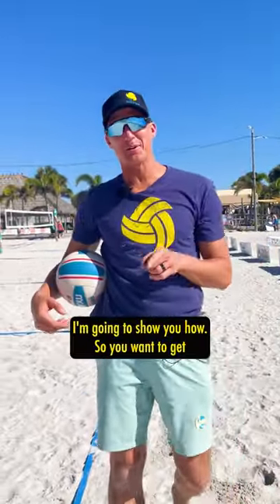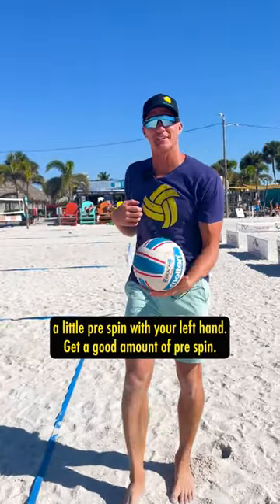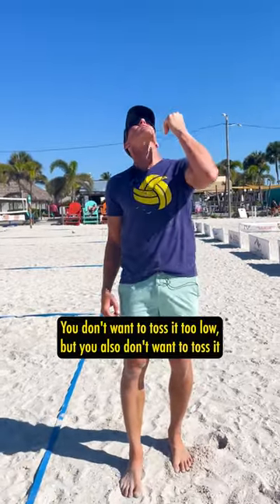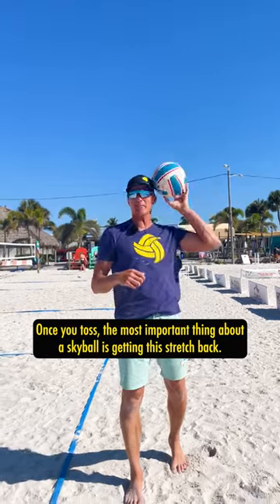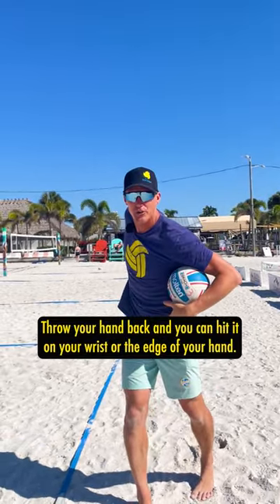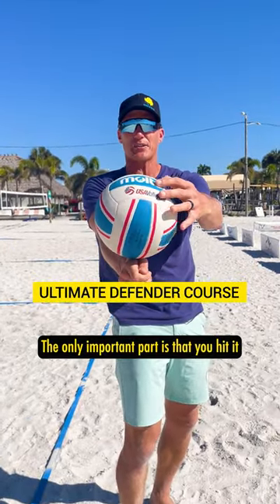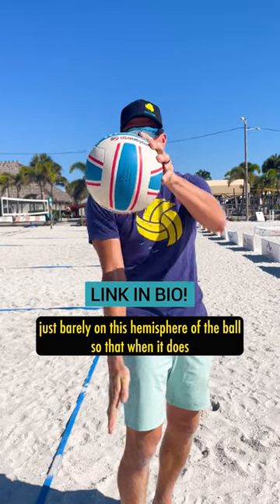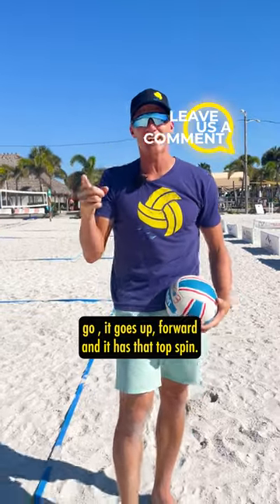Volleyball (Short) Tips | How to Serve a Skyball